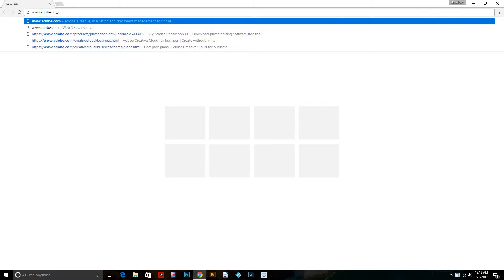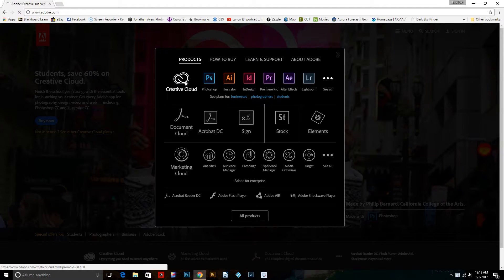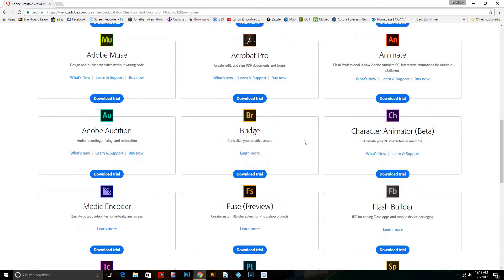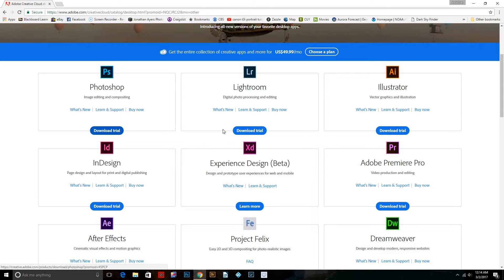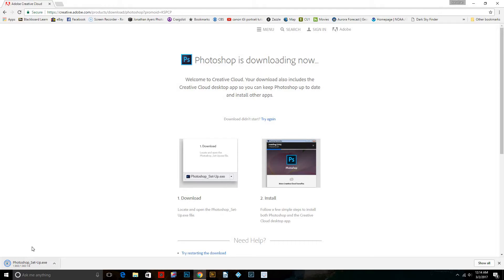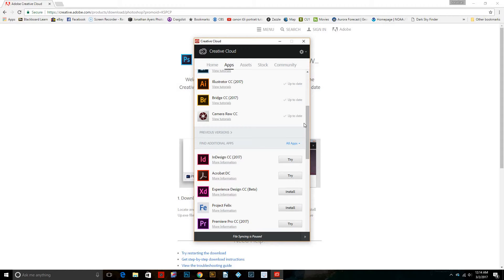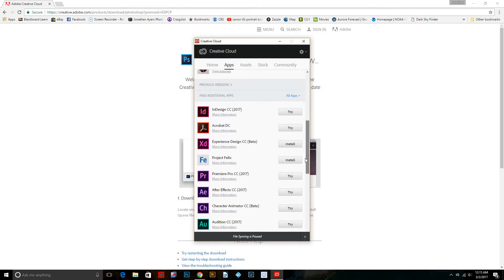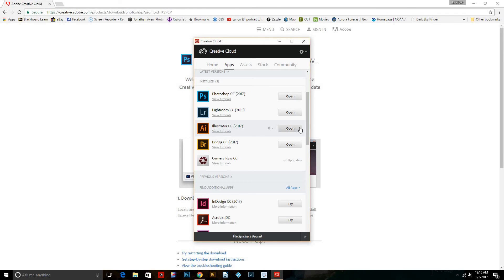How to Download Adobe Photoshop or Lightroom Trial Version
Here's a quick video on how to download the most recent version of Photoshop or Lightroom.  These are trial versions for you to try out. I recommend you do not let it discourage you, instead, pick a time where you can set aside some precious time to go through lots of photoshop tutorials on YouTube (Or where ever) to you can learn it. It takes time!! Don't get frustrated and give up =)